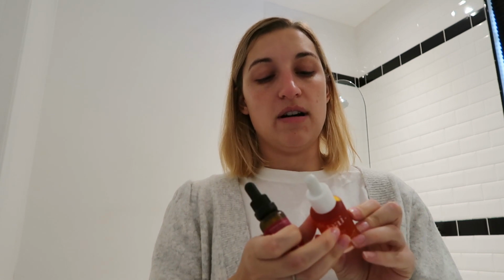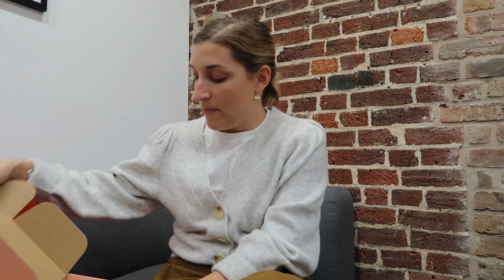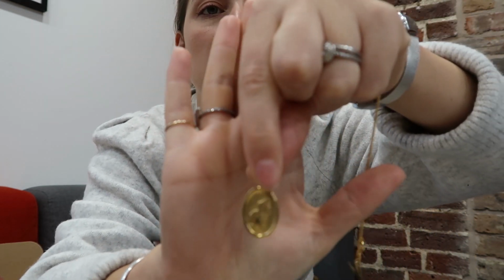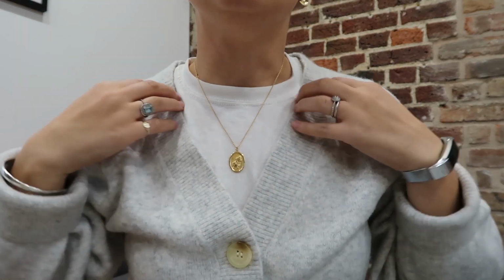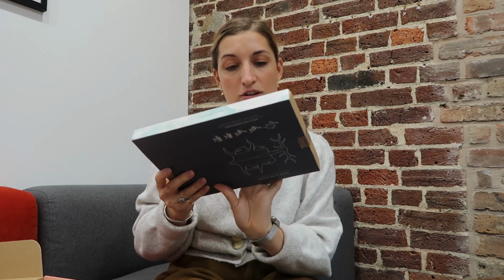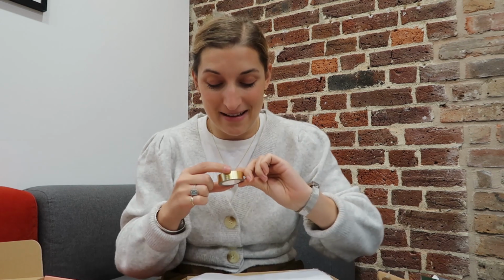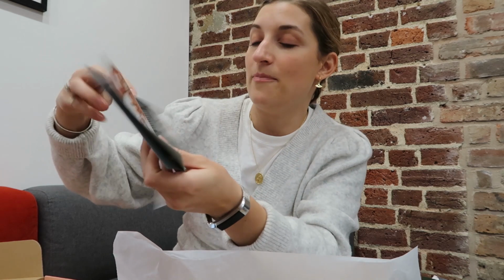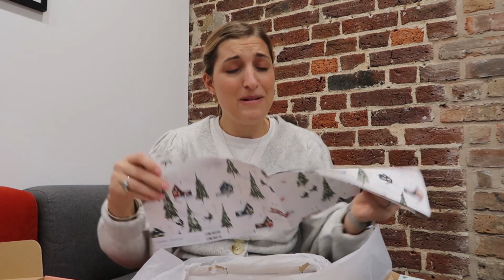AN OVERDUE CATCH UP VLOG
Hey guys! How's everyone doing? A chatty catch up vlog, all about what I've been up to, current skincare routine and some cute post from independent brands! Starting to plan Christmas content and would love to know what you guys would like to see! Alexia xx

Items Mentioned:

- Trilogy Rosehip Oil
- Pai Rosehip Oil
- Maybelline Anti-Age Concealer
- & Other Stories Cardigan